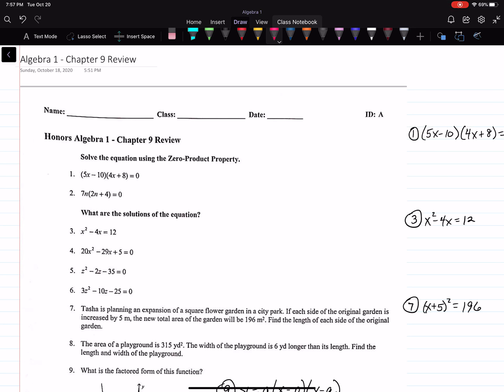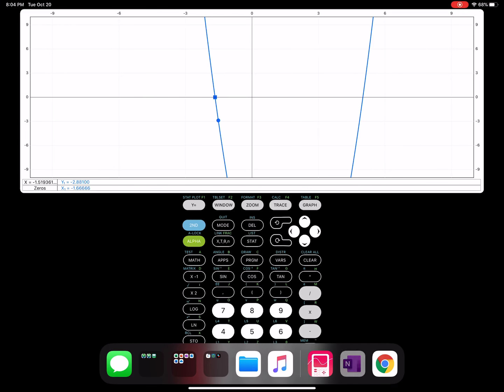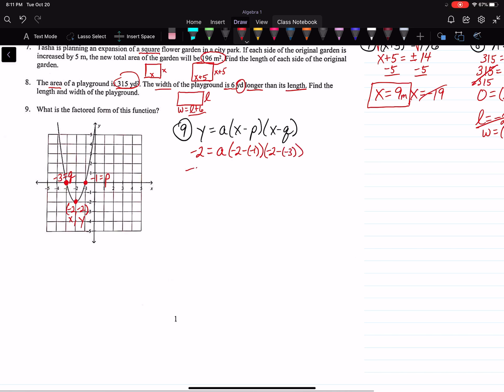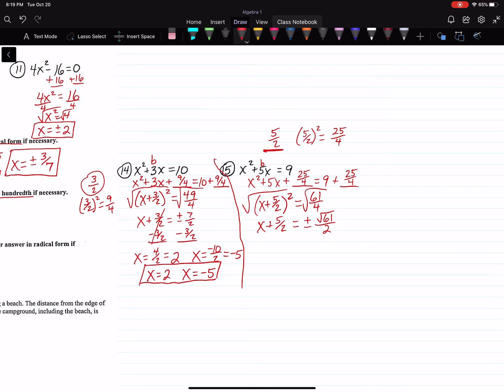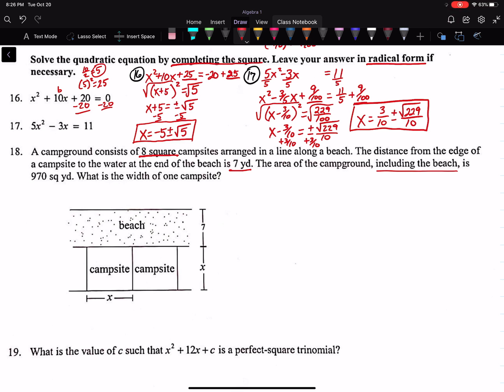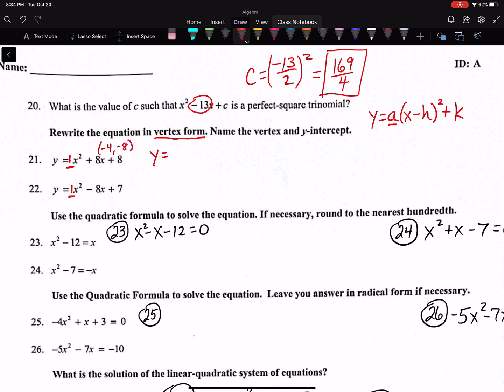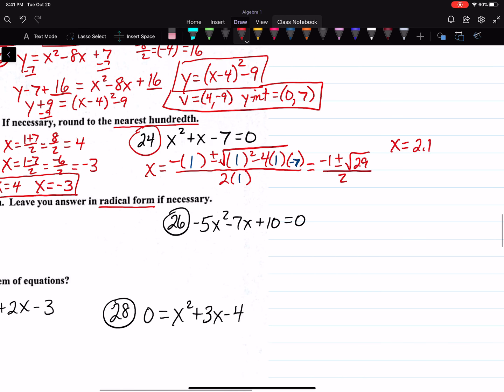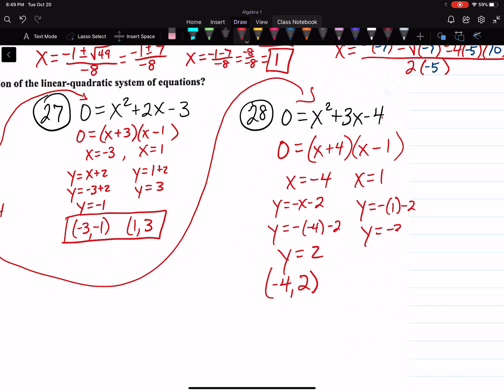Solving Quadratics (Envision Chapter 9 Review)